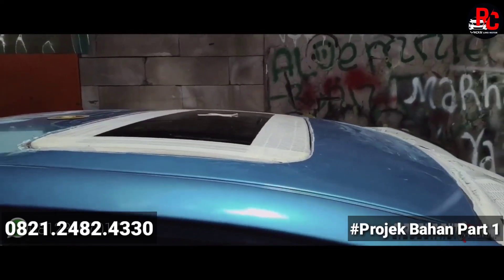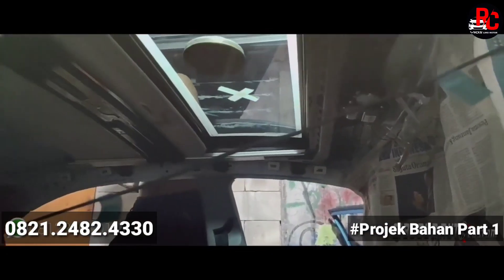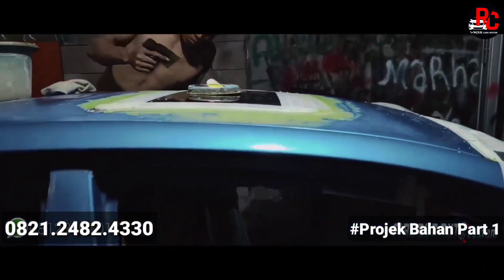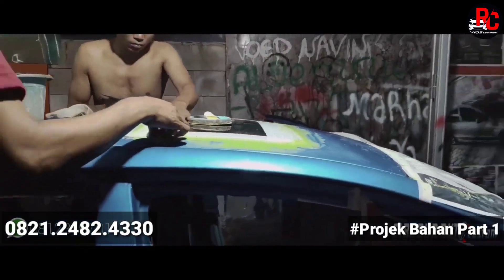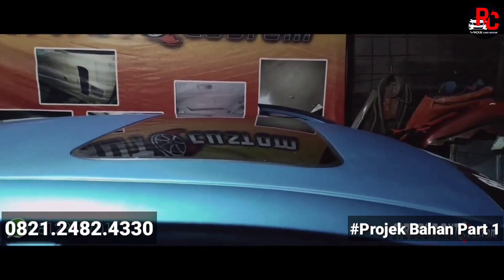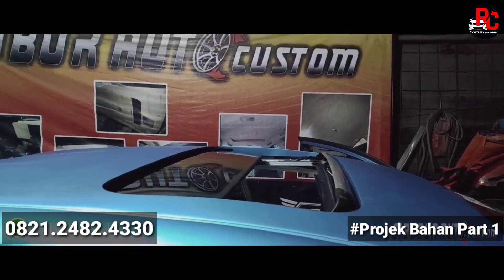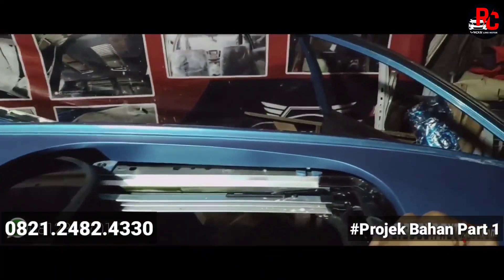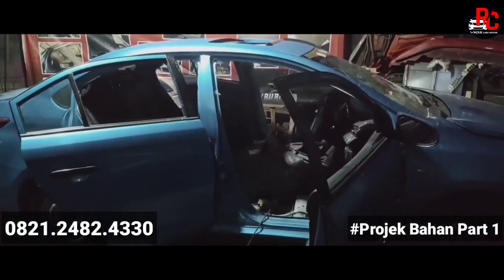Proses Pemasangan Sunroof Vios gen 3 ex Bluebird / Project bahan Rcvios Part 1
Proses Pemasangan Sunroof Vios all new limo gen 3

Pengerjaan selama 7 hari dan dikerjakan oleh yang di bidangnya, jd tidak bisa sembarangan asal pasang, bisa-bisa bocor kalo bukan ahlinya

Pemasangan Di Rcvios bergaransi ya, dan insyaAlloh Qualitas Bagus